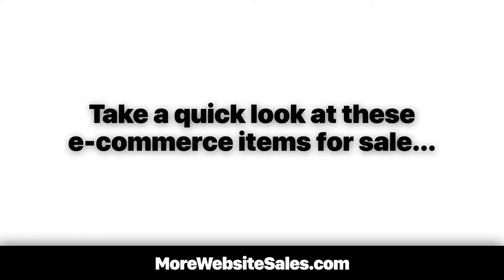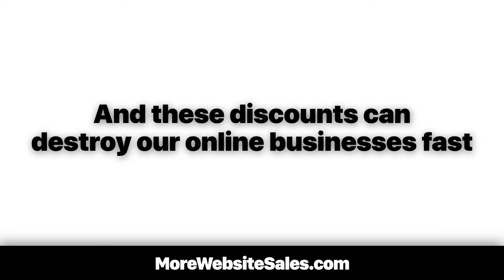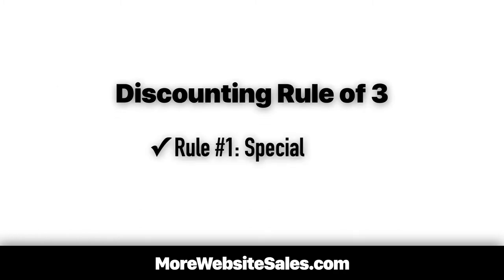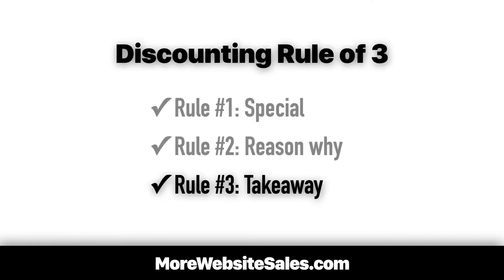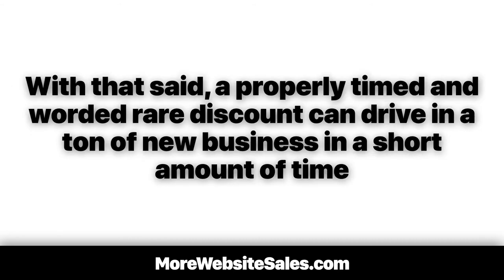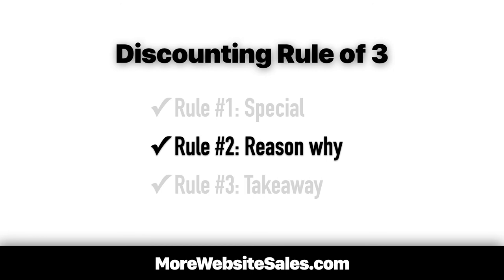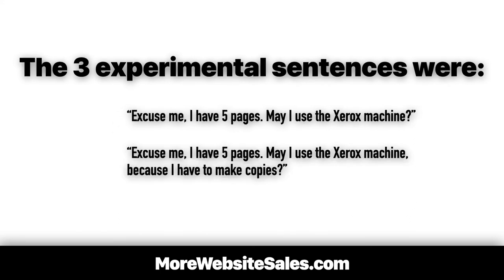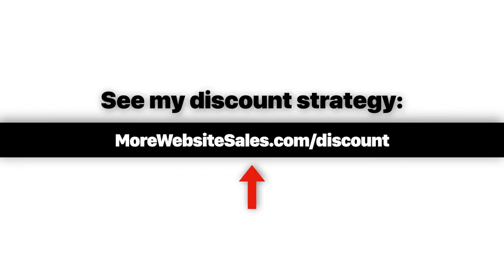This is the truth about discounting (and how it hurts our e-commerce business) [video]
See a live demo on how I offer a discount

discounting
discounting psychology
discounting strategies
discounting pricing strategies
discount strategies and tactics
volume discount pricing strategy
volume pricing examples
volume based pricing formula
volume based pricing strategy